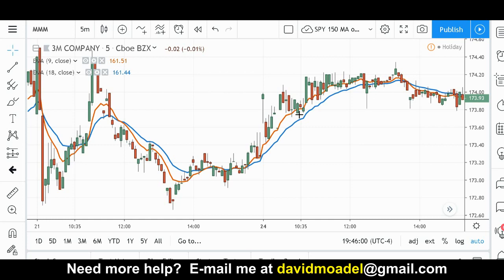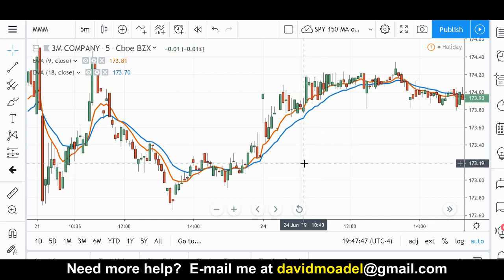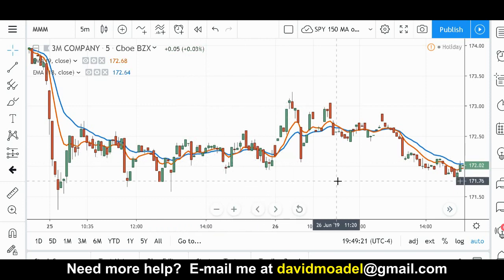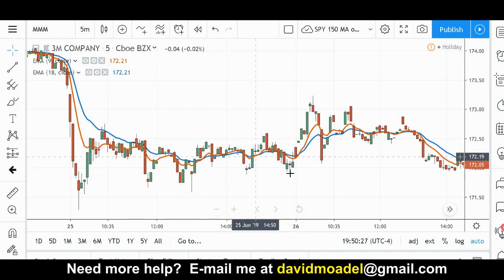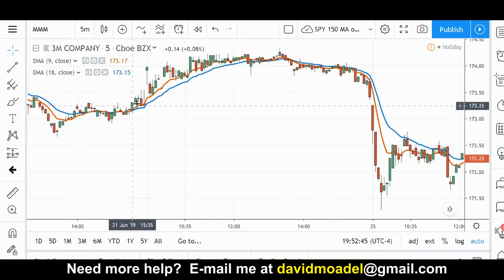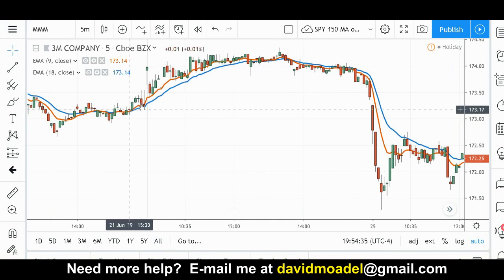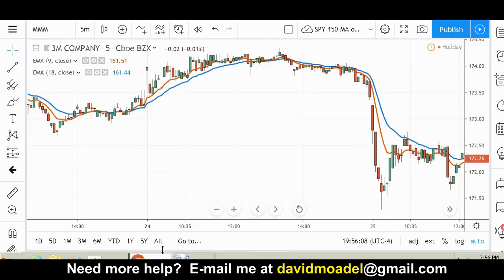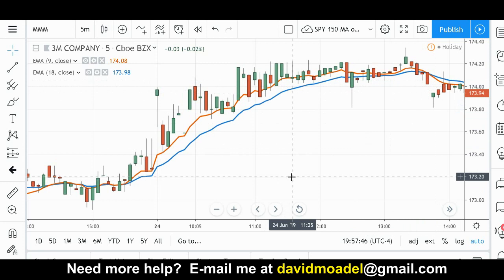Moving Average Crossovers: Filtering Out Whipsaws - 4 Methods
Moving Average Crossovers: Filtering Out Whipsaws - 4 Methods // Want more help from David Moadel?